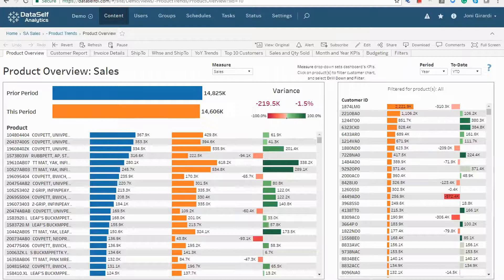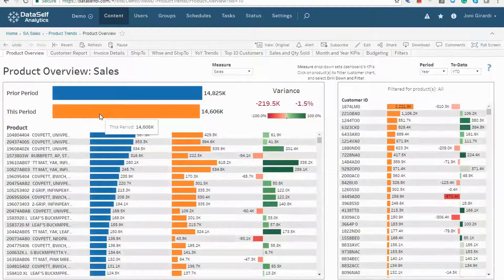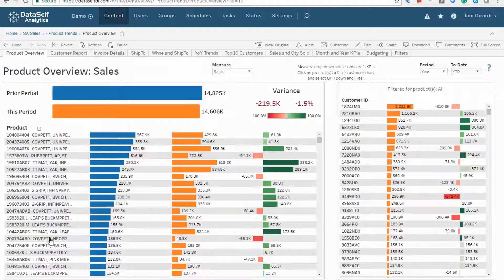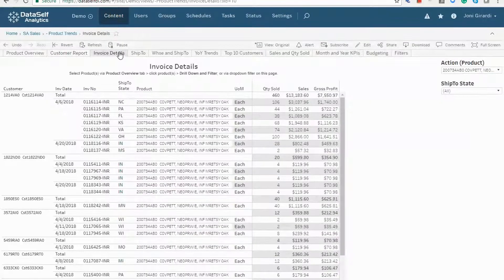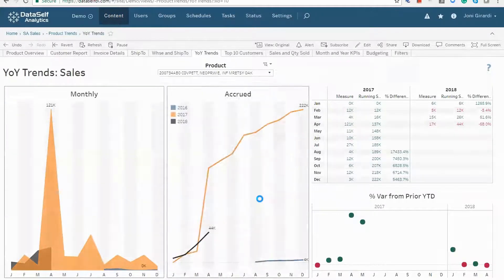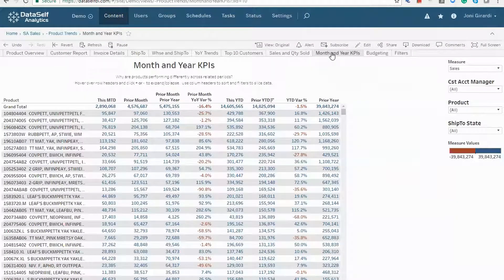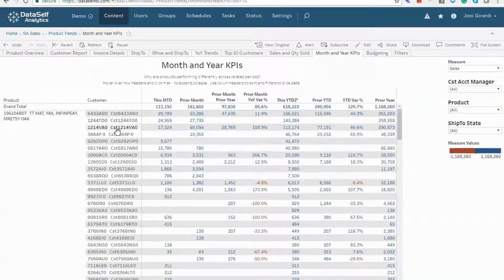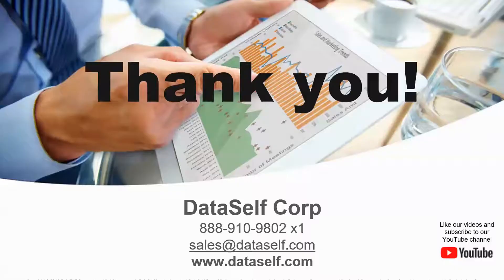Product Trends Dashboard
Powered by DataSelf Analytics data warehousing and Tableau, this dashboard provides many ways to analyze product sales trends.
The dashboard’s main metrics are controlled by this dropdown list. If you don’t care about sales amounts, you just select the appropriate measure such as gallons sold.
The orange bars are this period’s sales, and blue bars are for last period. Here are all products sorted by last period sales.
Right now, I’m looking at this versus prior YTD. I can easily change the periods here.
Currently, this shows a decline of 1.5% on my total YTD sales. Let’s say that I’m surprised that this product has a major decline, I click it to view the customers driving the sales drop.
I then click DrillDown and Filter to further analyze this product.
This shows a table with amounts by customer for that particular product.
This tab shows invoice details.
Here are the sales by ShipTo state. Bubble size is for this period sales, and colors for variances.
Here are some YoY trends, by month and accumulated. I’m still looking at that particular product I selected on the main page.